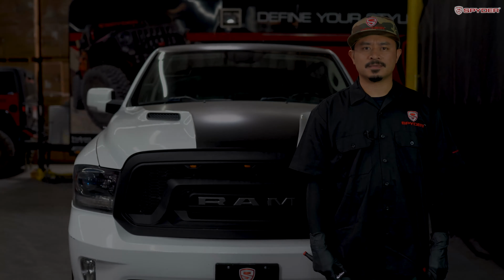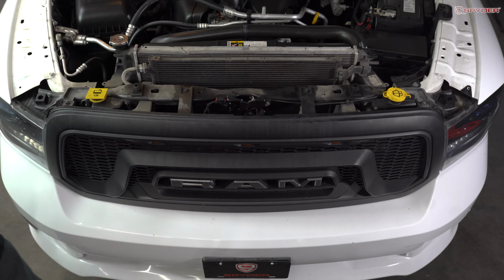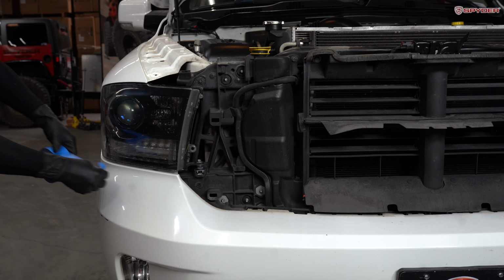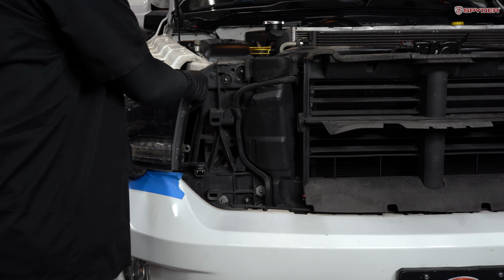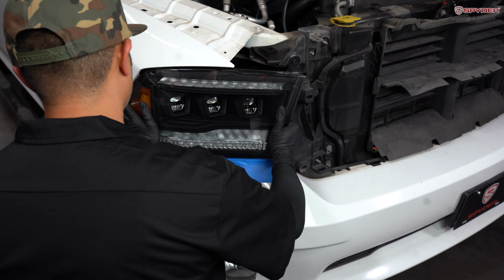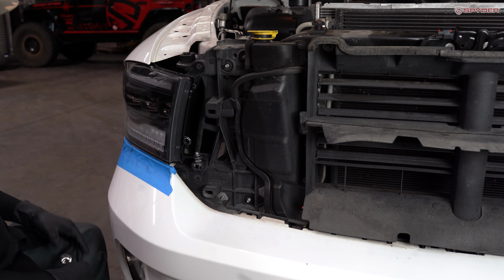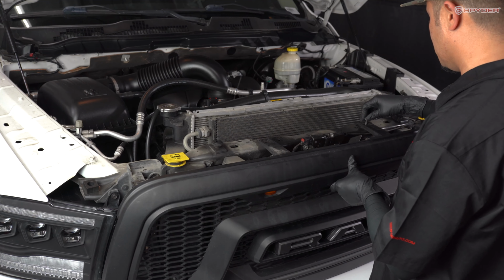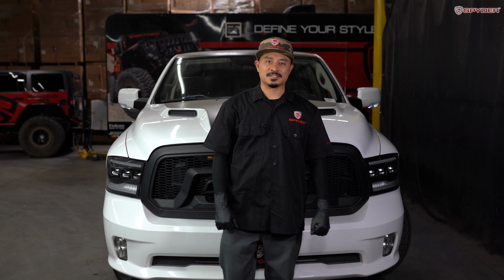Spyder Auto Installation: 2013-2018 Dodge Ram - LED Headlights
Spyder Auto Installation Video:
Part#: PRO-YD-DR13AP-SEQ-BK
SKU#: 5088673

NOTE: This is not compatible on models w/ factory dual lamp/quad lamp headlights

LED Lightbar Headlights
Sequential Turn Signals

This how-to tutorial guides you through the complete installation process from start to finish, and offers helpful tips throughout to facilitate a successful install.

*= TOOLS NEEDED =*
1. Panel Popper
2. Ratchet
3. 10mm Socket

*=CHAPTERS=*
00:00 Intro
00:17 Tools Required
00:25 Remove Grille
02:16 Remove "Old" Headlight
04:00 Install Spyder Light
06:02 Reinstall Grille
07:09 Test Functions